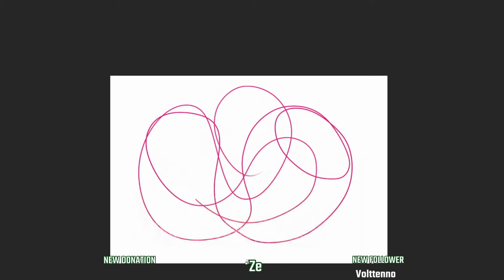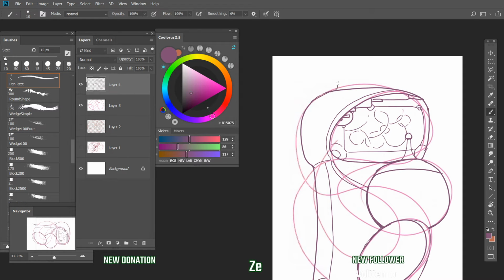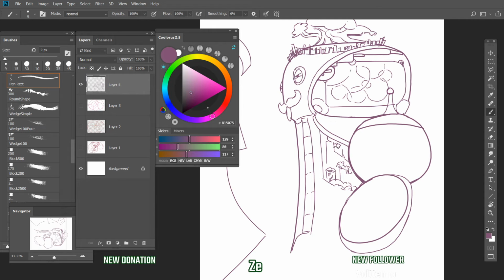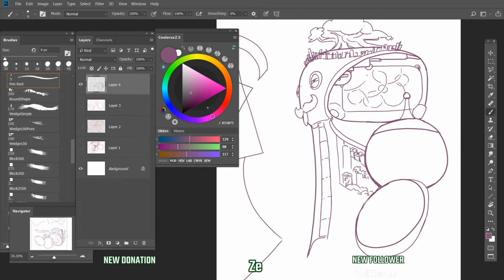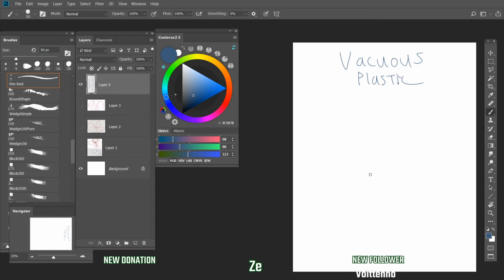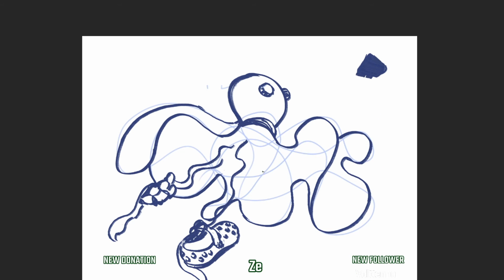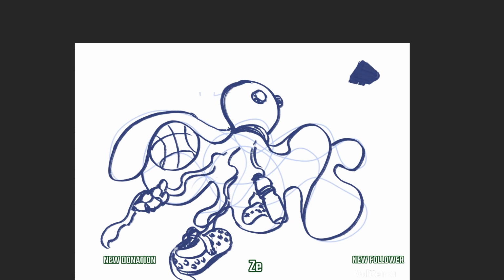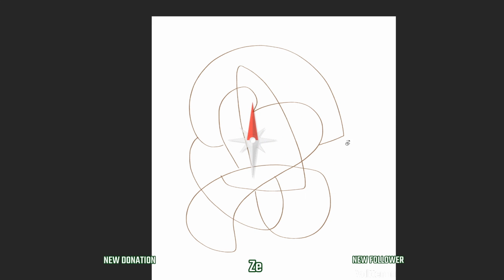Relax Smile Draw with Ze and Valentina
It's simple, we relax, smile, and draw.